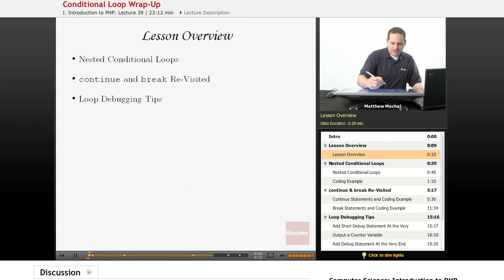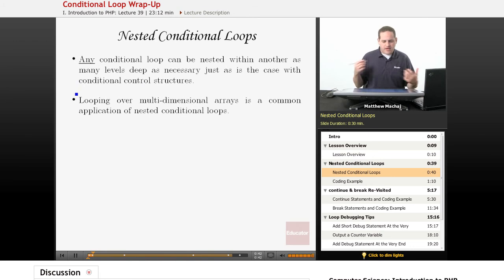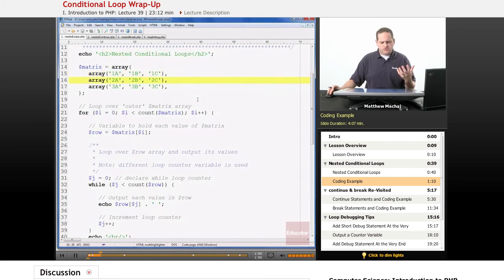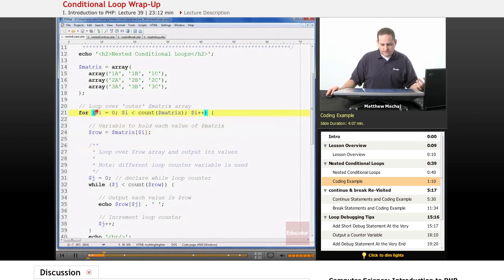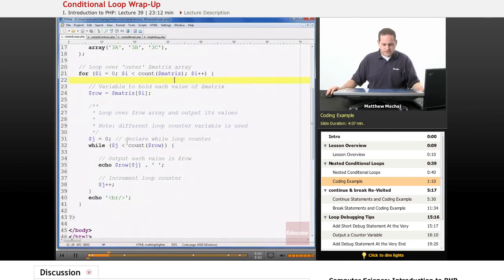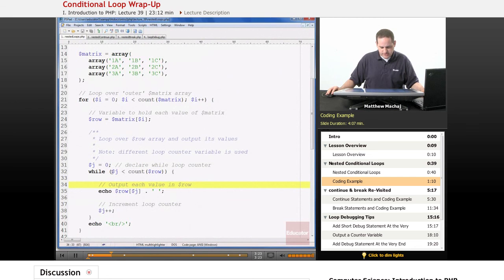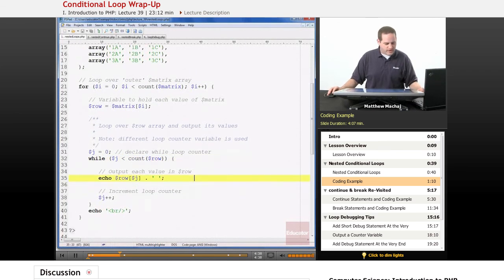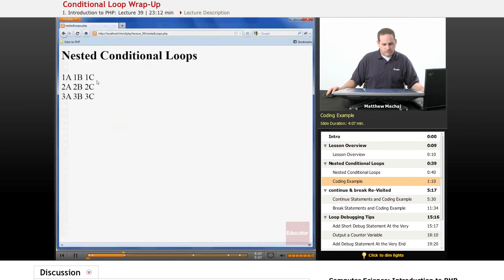PHP: Nested Conditional Loops